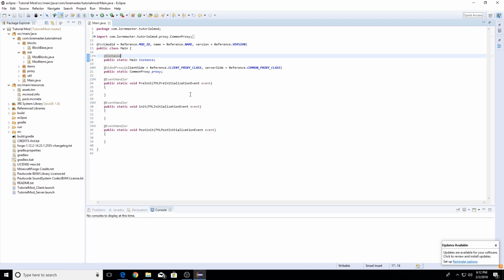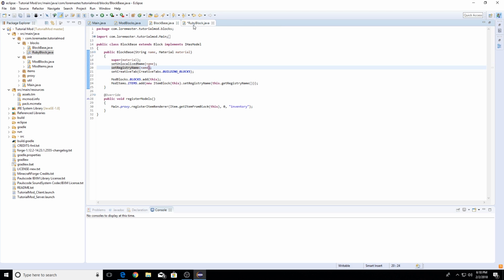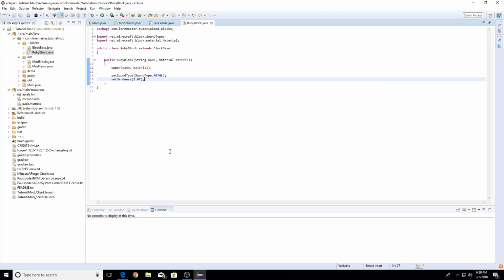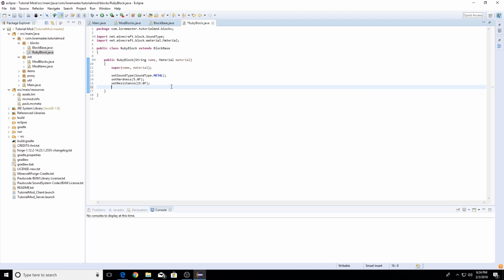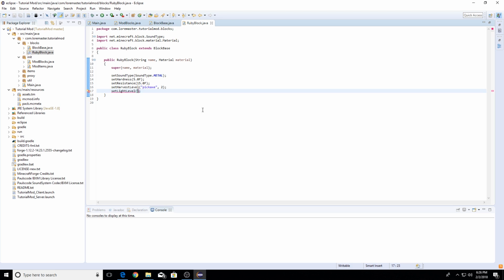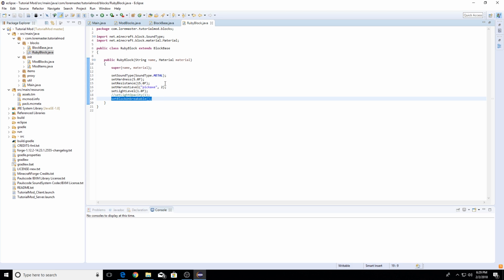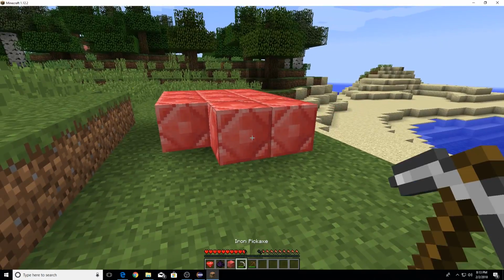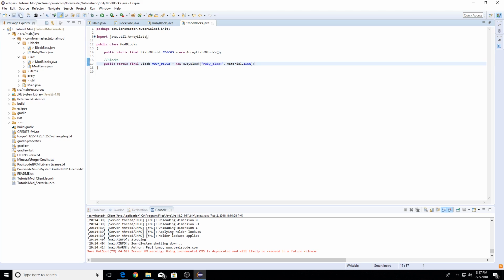Minecraft 1.12.2: Modding Tutorial - Advanced Block Properties (#5)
This tutorial series will cover building a Minecraft Mod from scratch! In this episode, we customize our block using data modifiers. With this, you can make each block unique!

--- Important Links ---

--- My Channel ---